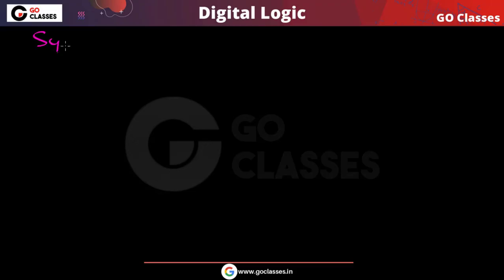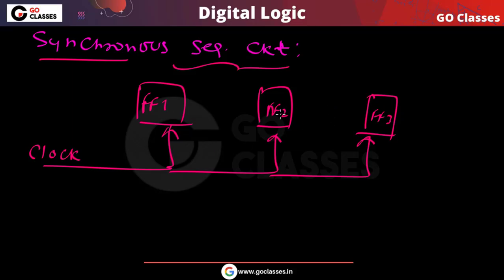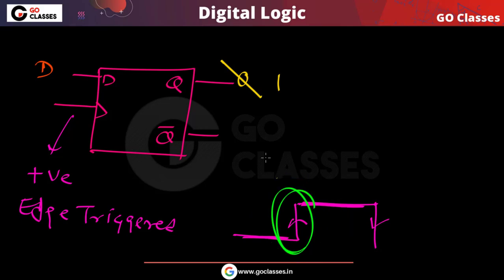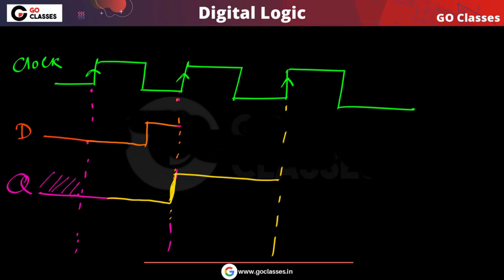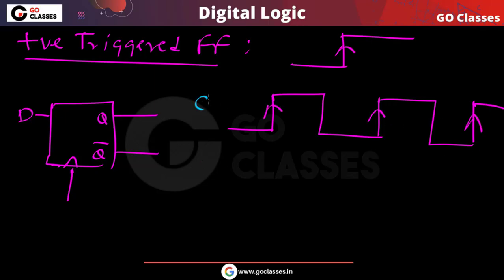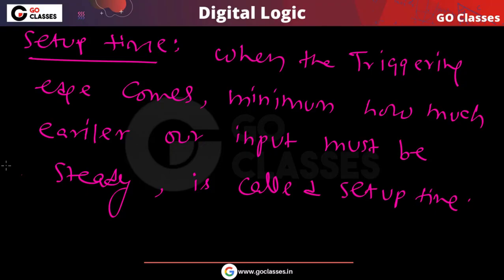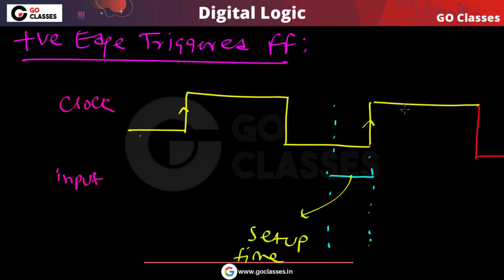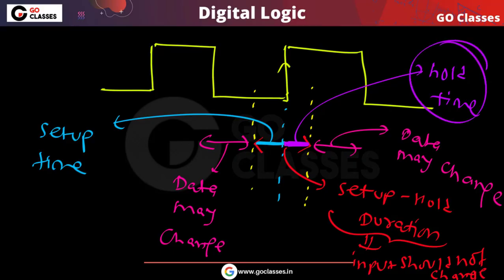Setup and Hold Time in Flip Flop | Digital Logic Design | Timing Issues in Flip Flops | GO Classes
Flip Flop Setup and Hold Time :
An input to a Flip-Flop needs to be stable (not changing) in order for an Flip Flop design to work properly. The input must be stable for some small amount of time prior to being sampled by the clock. This amount of time is called setup time. Setup time is the amount of time required for the input to a Flip-Flop to be stable before a clock edge. Hold time is similar to setup time, but it deals with events after a clock edge occurs. Hold time is the minimum amount of time required for the input to a Flip-Flop to be stable after a clock edge.